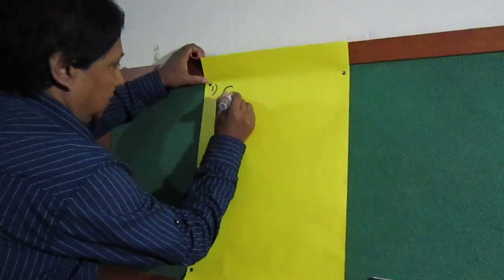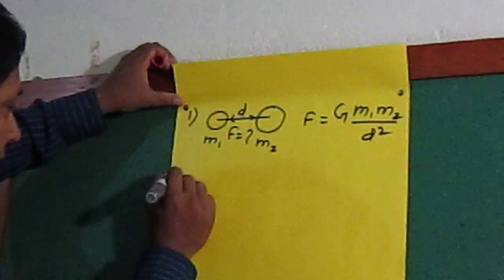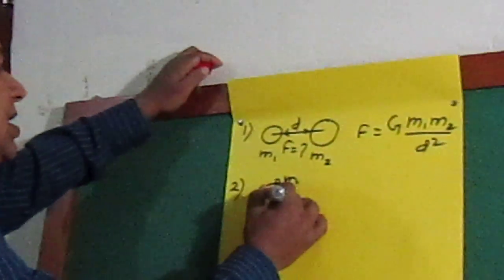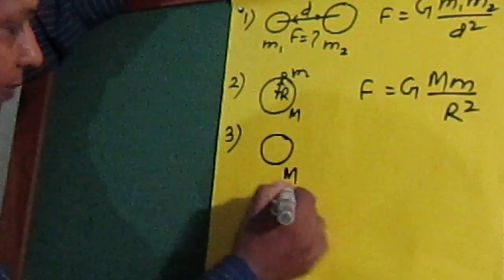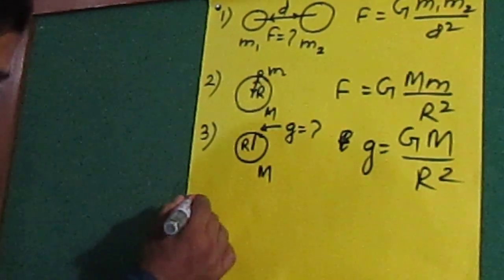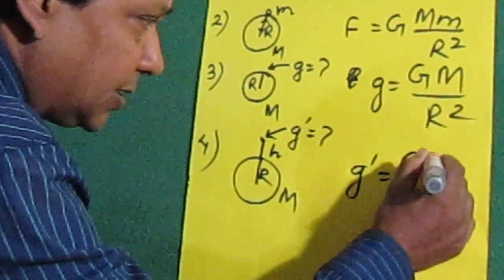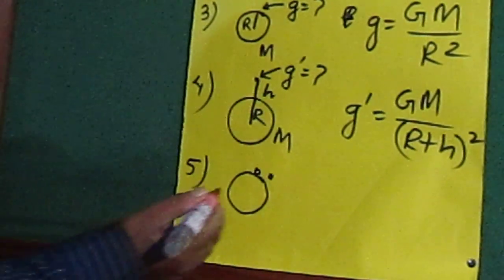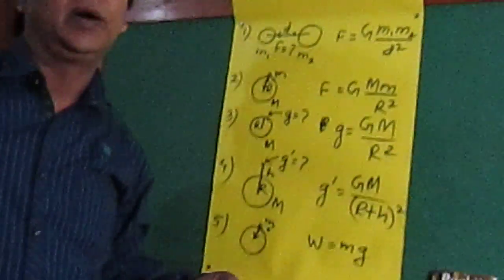Equations to solve numerical problems of gravity, gravitation & 'g' quality